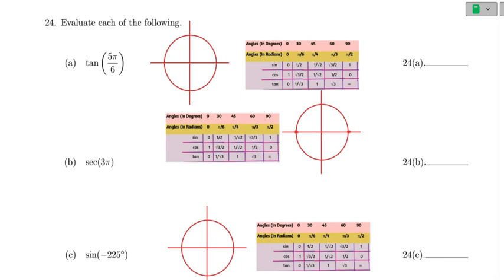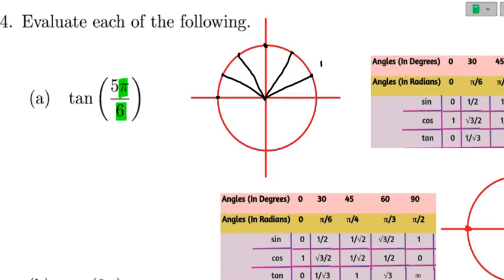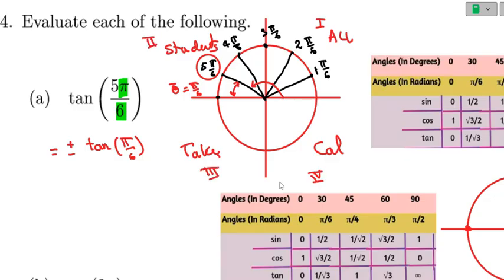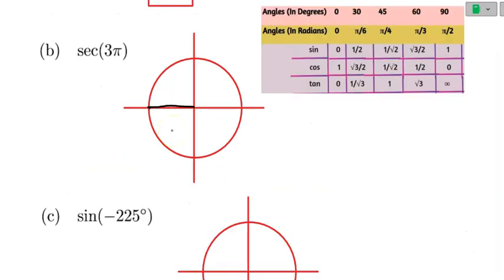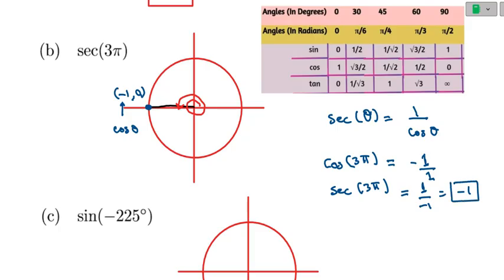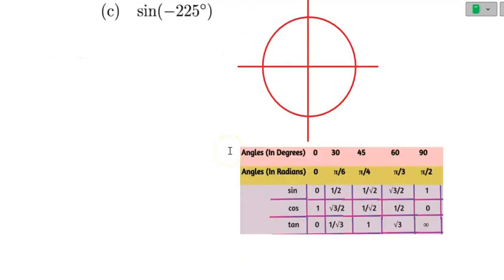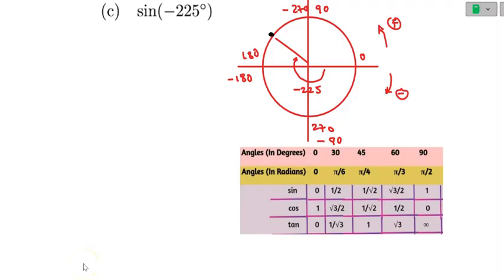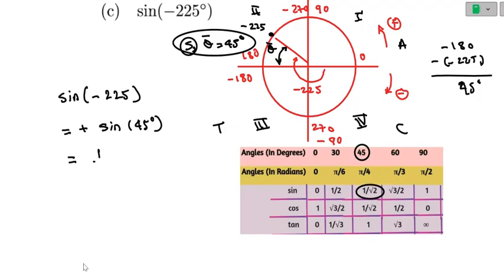MTH 2001 Sample Final 1 Question 24